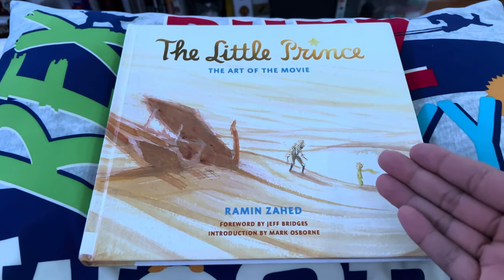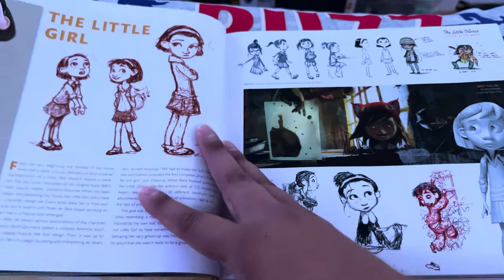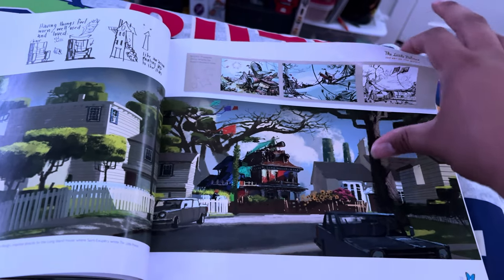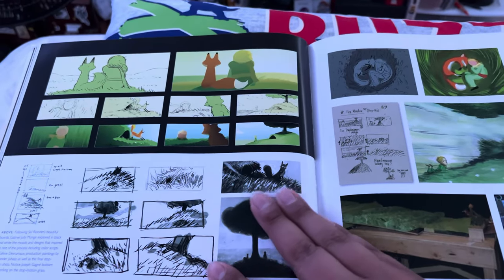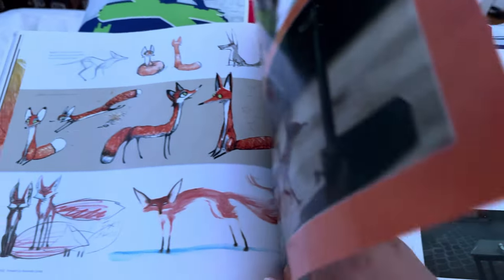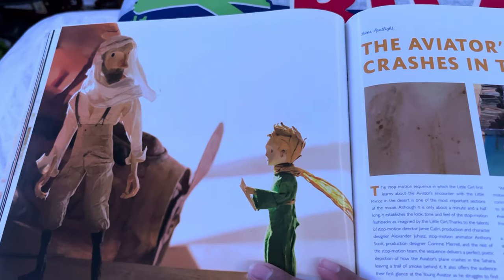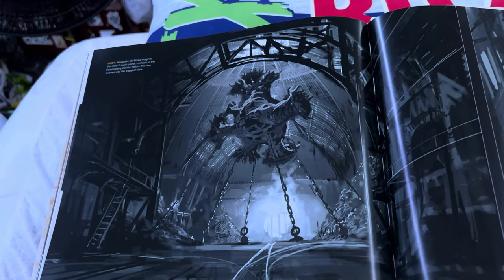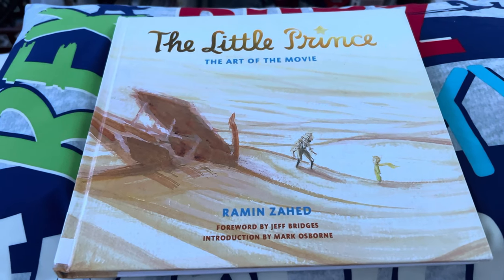#896 The Little Prince: The Art of the Movie 2015